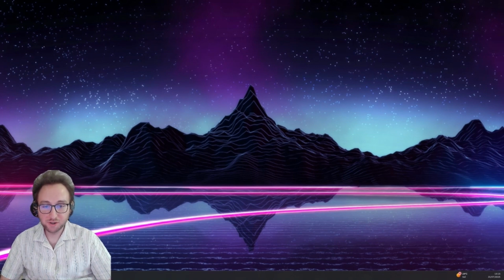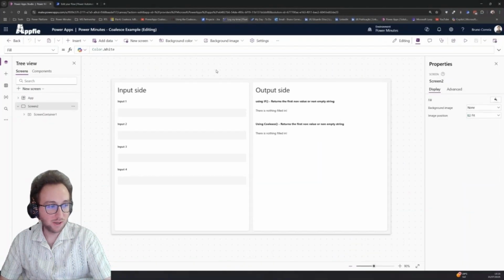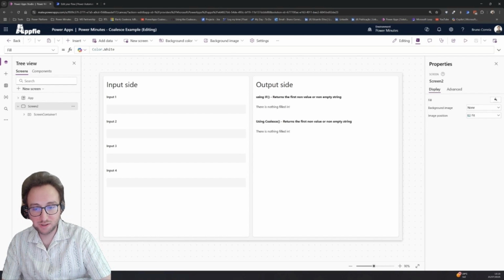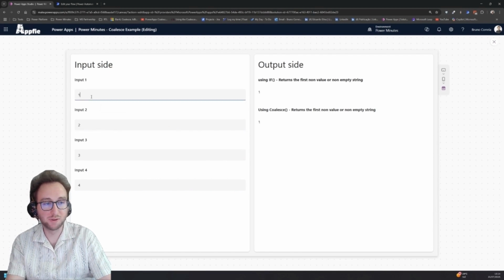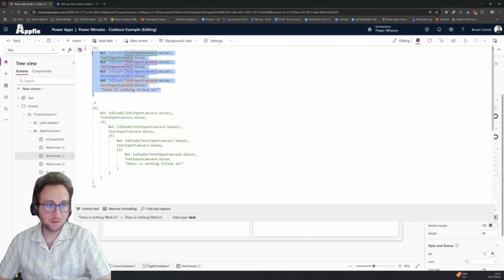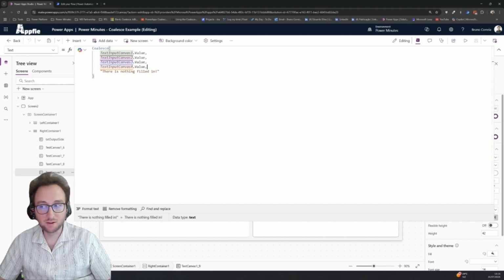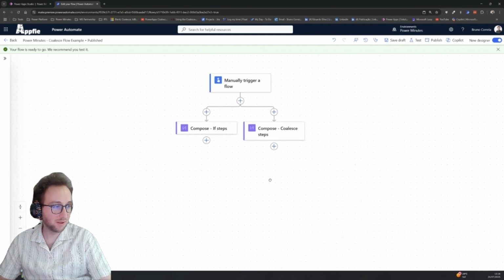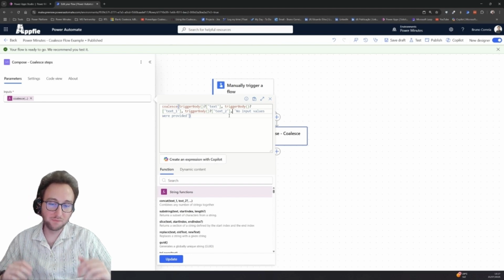Tired of nested if statements? Master COALESCE for effortless data validation | Power Minutes #11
Tired of messy nested if statements cluttering your code? Discover how the COALESCE function can instantly streamline your data validation process and boost your app’s readability.

In this Power Minutes episode, Bruno demonstrates how to pick the first non-blank value from multiple sources with a single, elegant solution. Learn the pitfalls of traditional if logic and see real-world examples of COALESCE in both app and flow scenarios.

Transform your coding approach and make your solutions scalable, maintainable, and error-free!